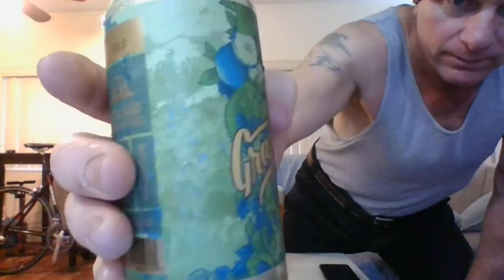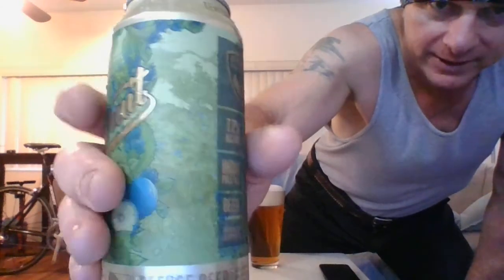Refuge Brewery Grapefruit IPA Beer Review!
From a can to a glass. Pours a clear amber color withy a huge frothy creamy silky head. Aroma is light piney citrusy earthy hops upfront with a nice bready malt sweetness coming thru. Taste follows the aroma with a medium mouthfeel. Tasty Ipa!